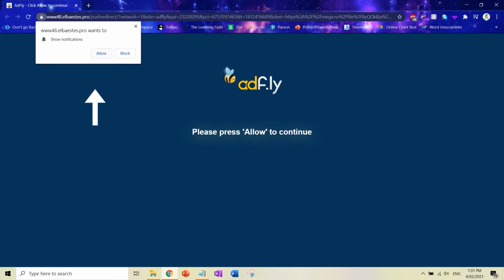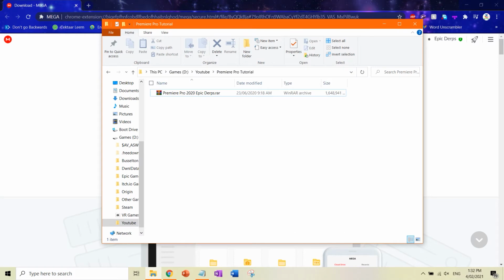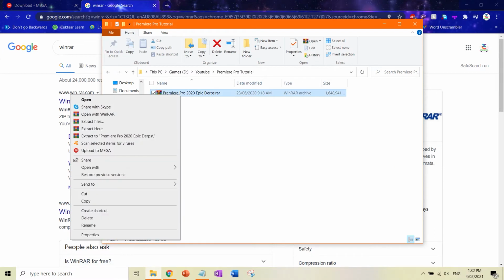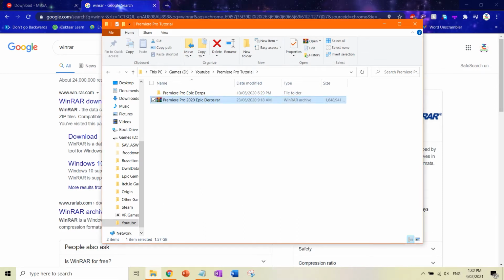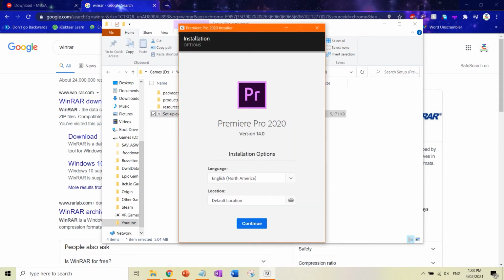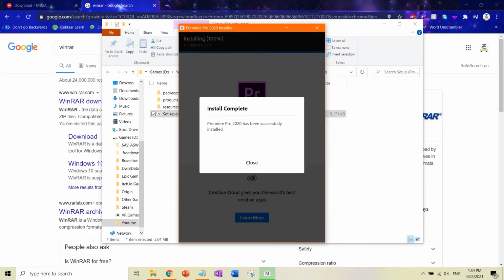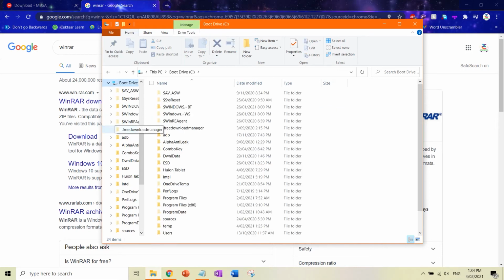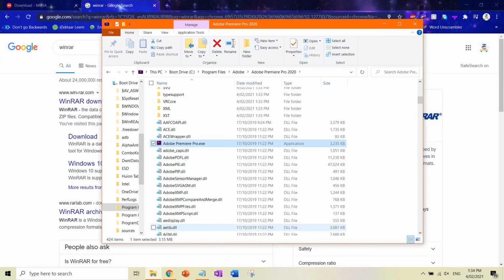How to get Premiere Pro for FREE | Works 2021 | Very Easy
Follow this simple tutorial and you will have Premiere Pro without paying a dollar.

Direct link to download, removed the annoying ad part